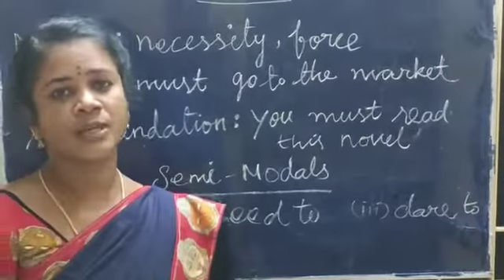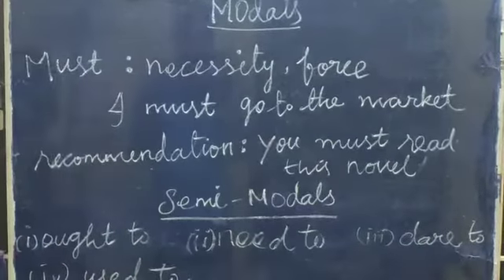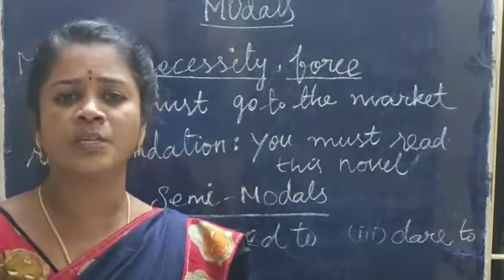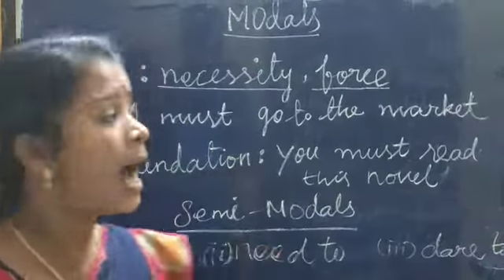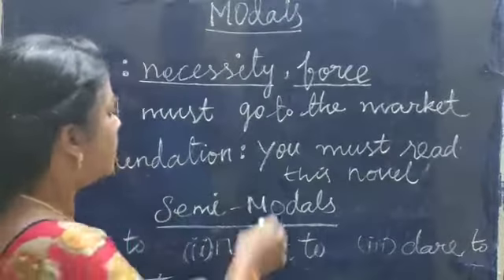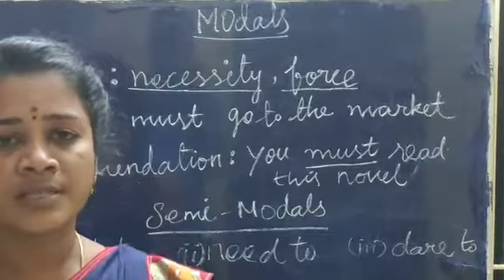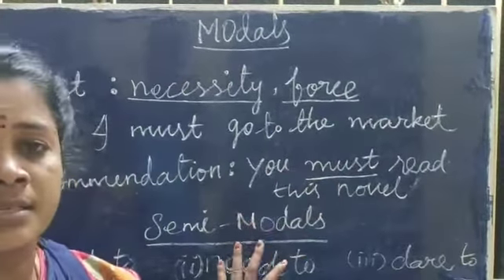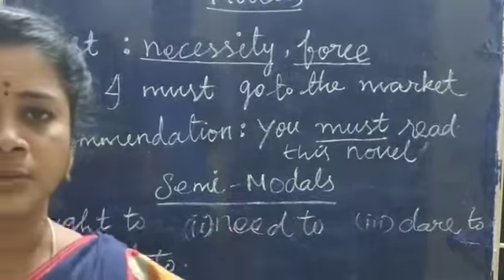10TH STD ENGLISH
Semi modals